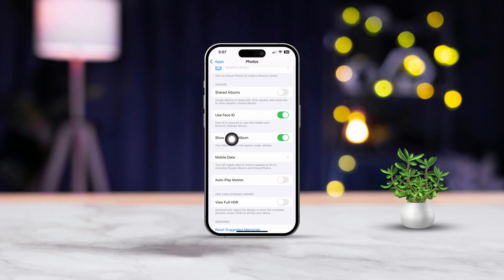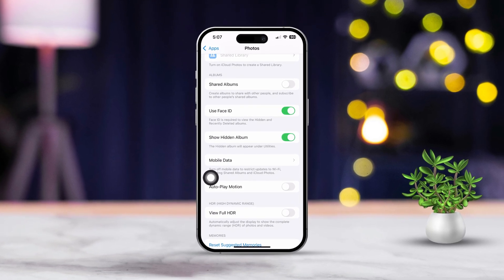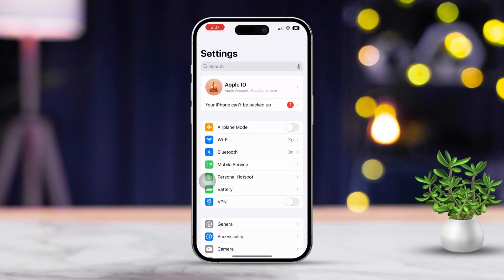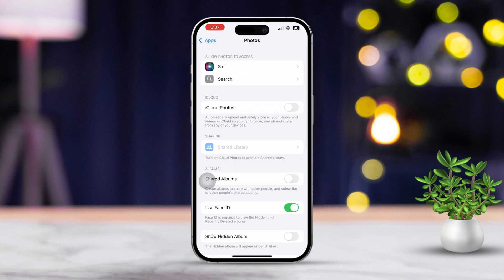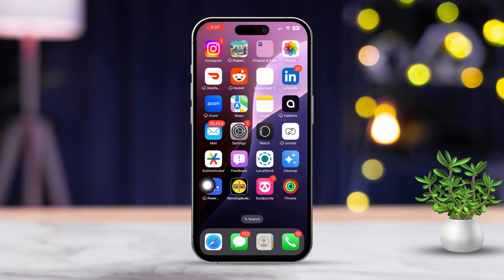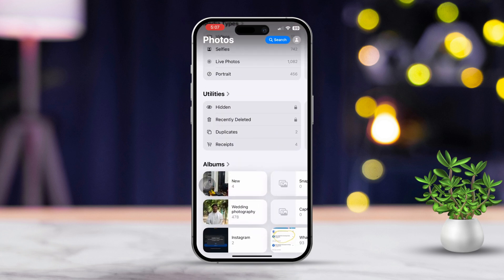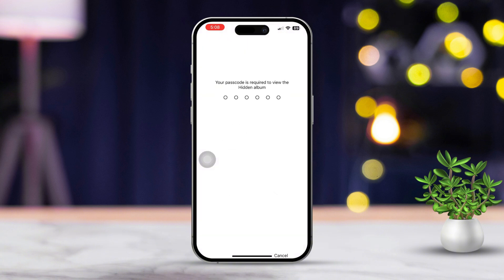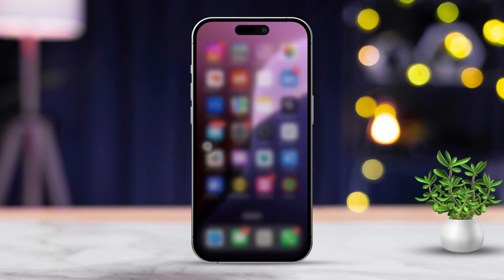How to Find and Unhide Photos on Photos App on iPhone | Find Hidden Photos on iOS 18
Is the Hidden Folder missing on the Photos App on your iPhone? Don't worry! It's most likely just hidden by your iOS so you can get back your hide photos option just by visiting your settings. In this video, I'll show you how to locate the hidden photos on your iPhone and find the hidden album on your iPhone's Photos App!

I think after showing you the hidden items on your Photos App from the iPhone settings, you will know how to hide and unhide them yourself. So this will be a one-time tip but you will be using it for a long time!